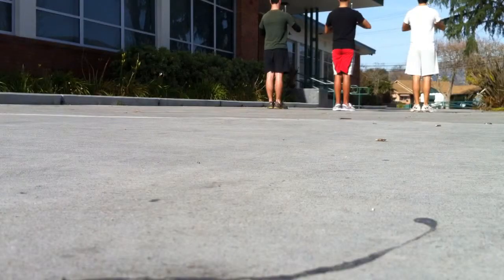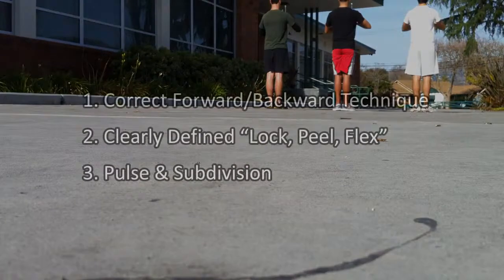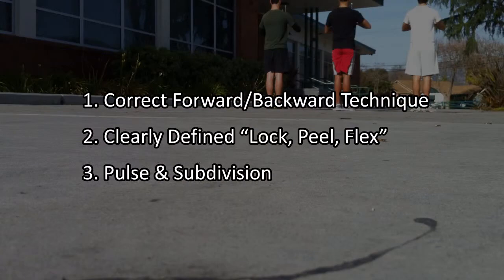Lock Up Direction Changes